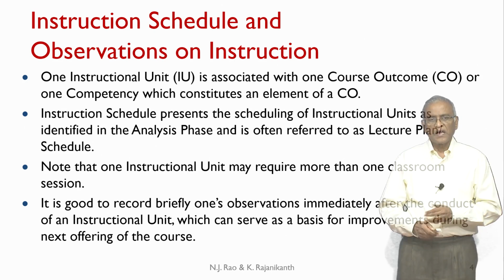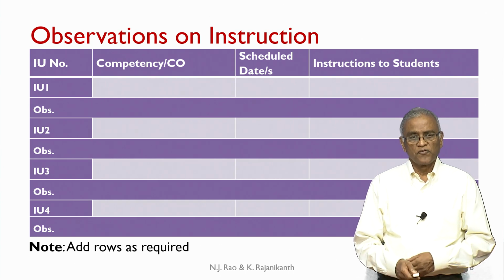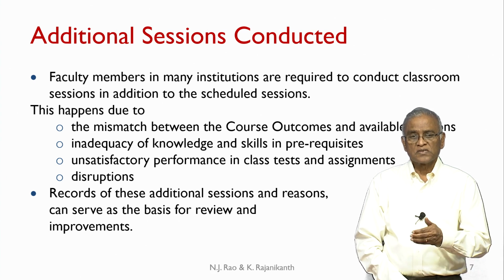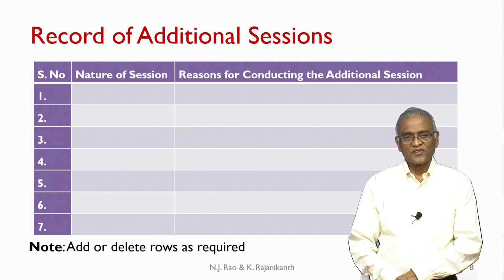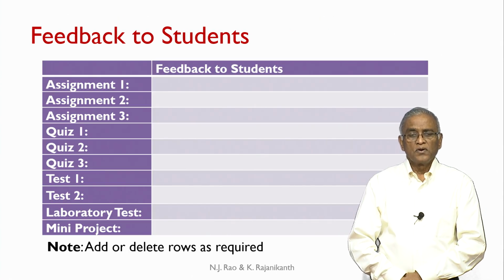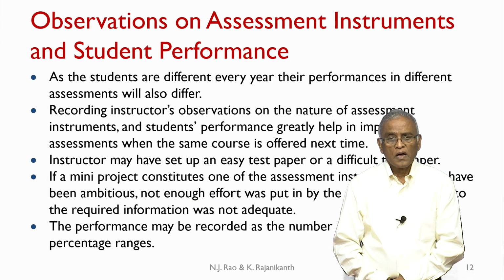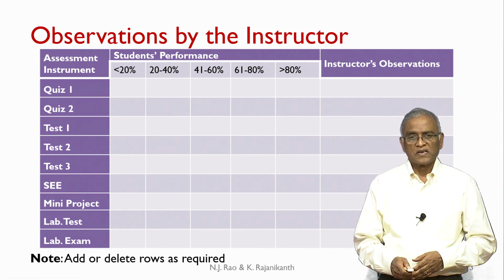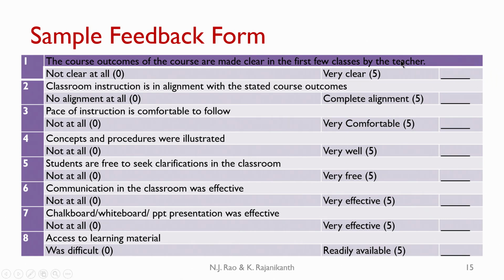noc20 ge11 lec32 ADDIE Implement Phase 2